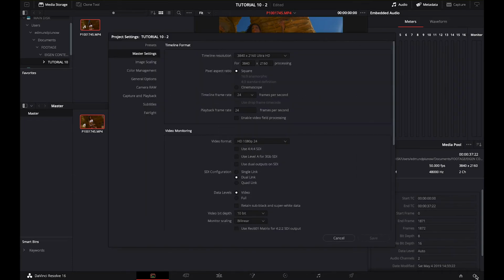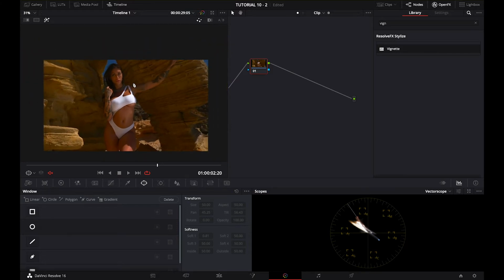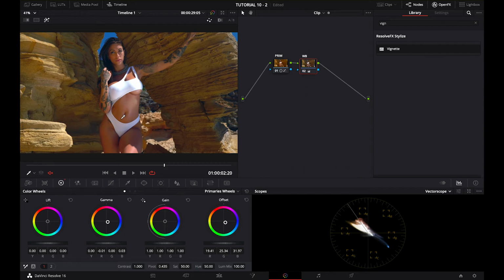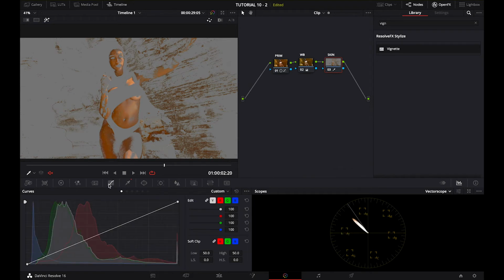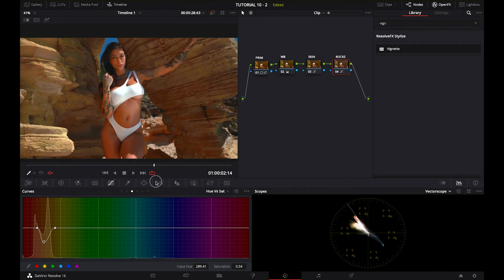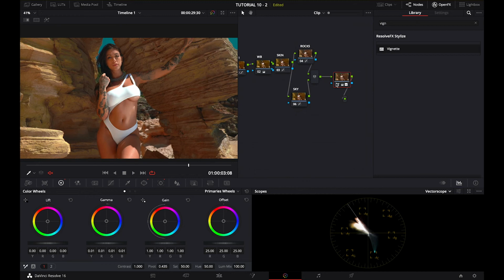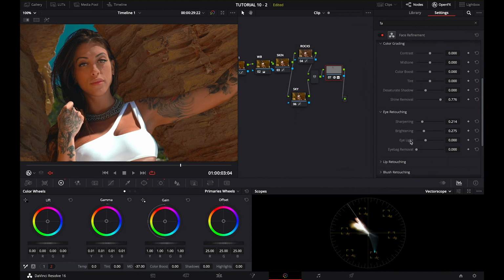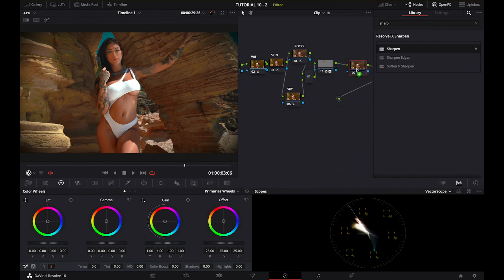DaVinci Resolve Improv + Basic Face Refinement